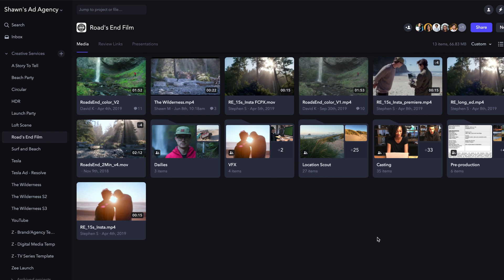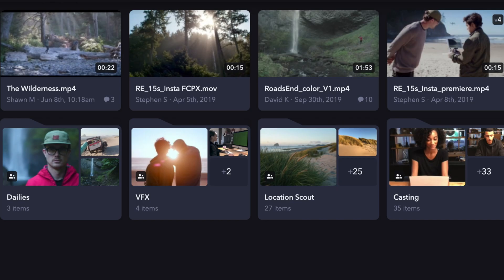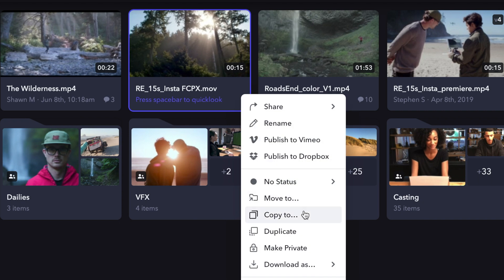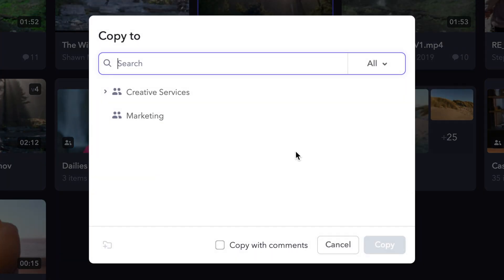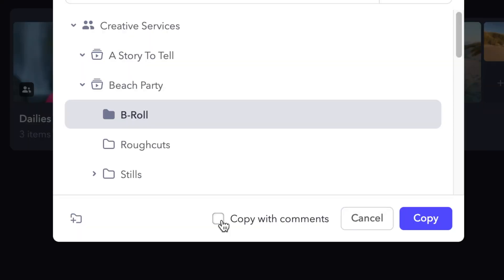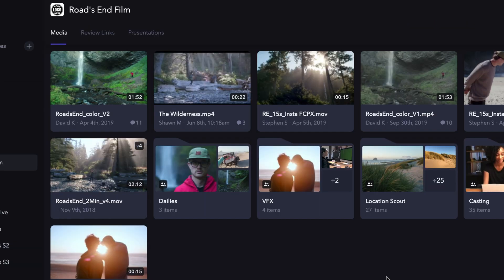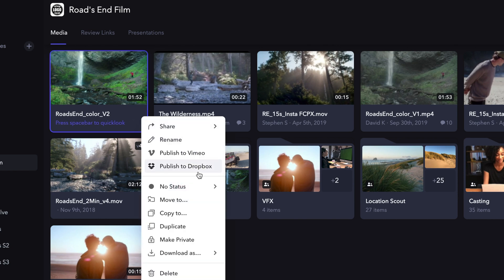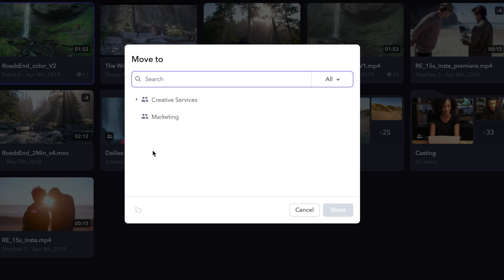Tip of the Week: Ep 5 - How to navigate your assets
🎥  In today's Tip of the Week, learn how to navigate your media by using the copy to, move to, and duplicate tools.  Visit our YouTube channel for last week's episode and more!